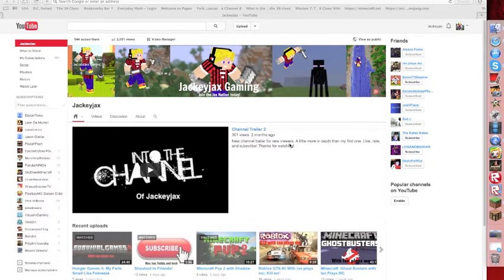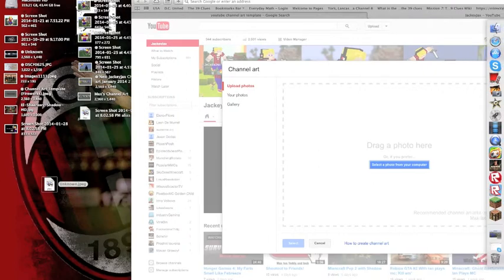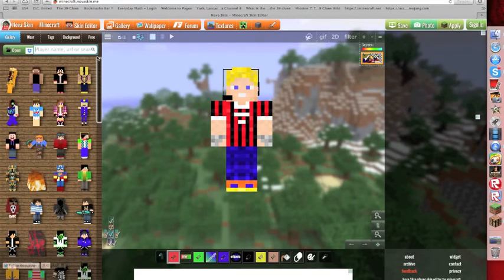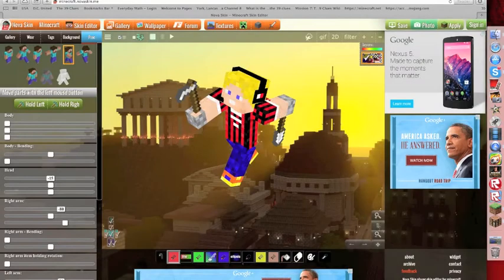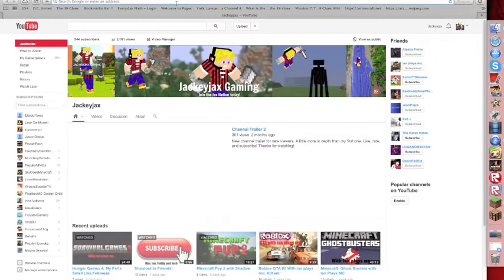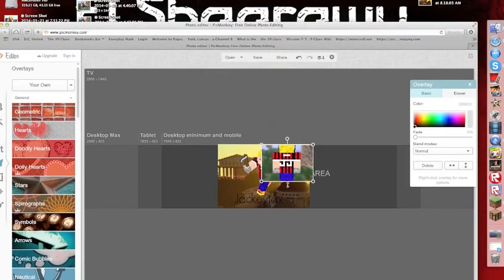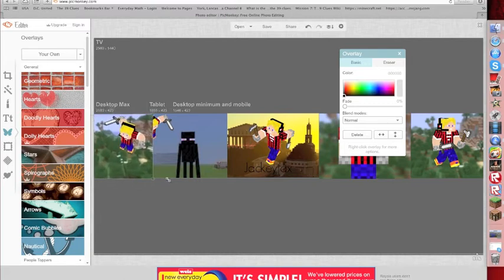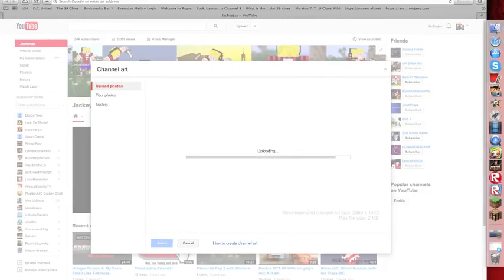How To Make a Minecraft Youtube Banner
Today I am making a tutorial on how to make an AWESOEME Minecraft youtube banner/channel art!